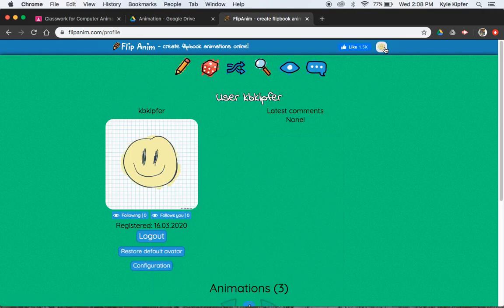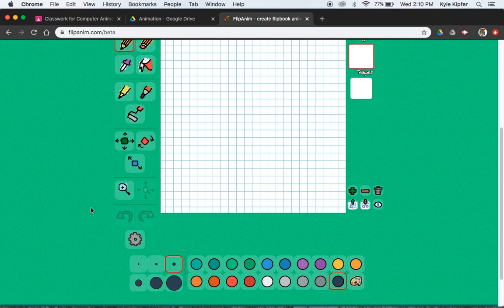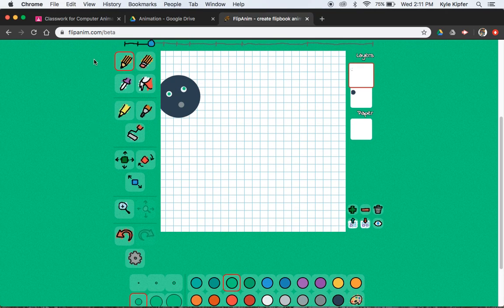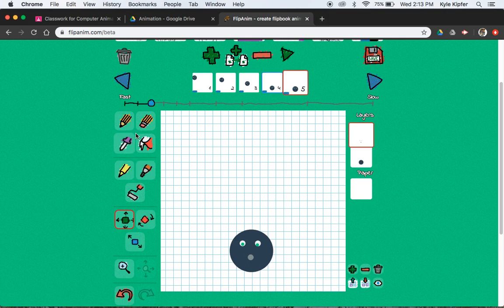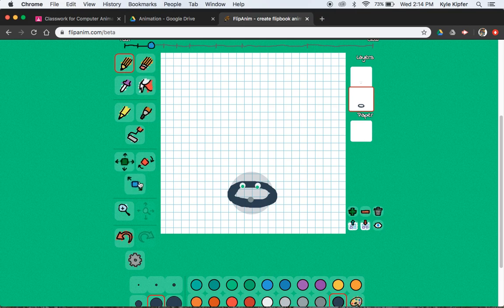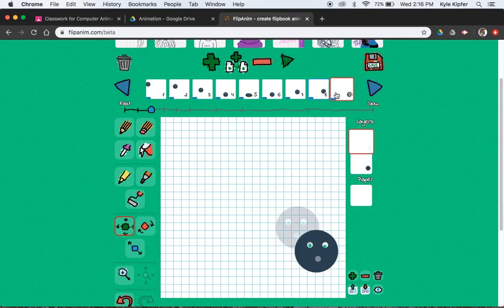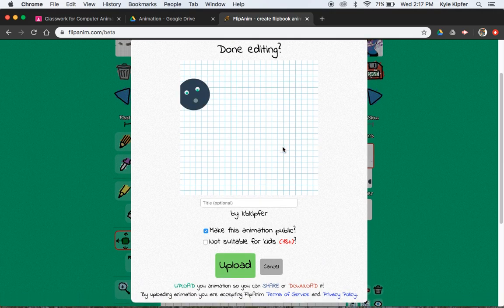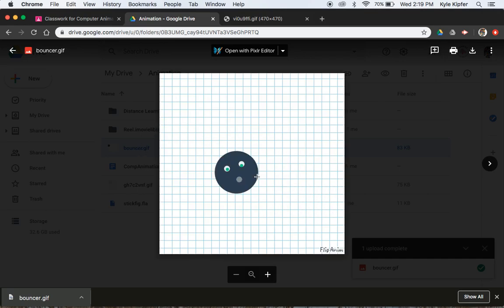Animate a Bouncing Ball GIF with Flip Anim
Create an emoji ball character and make him bounce across your stage at flipanim.com